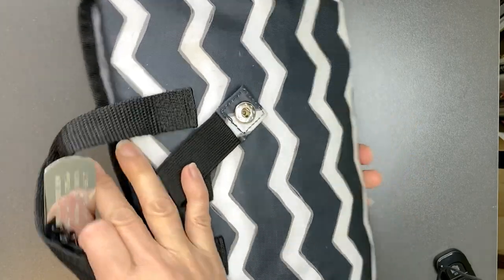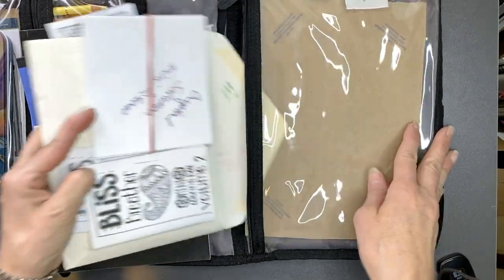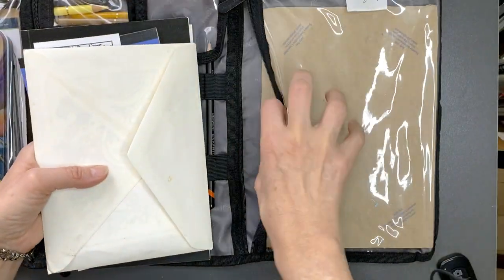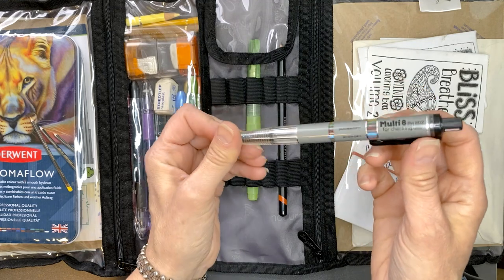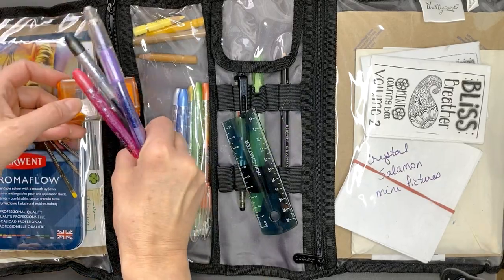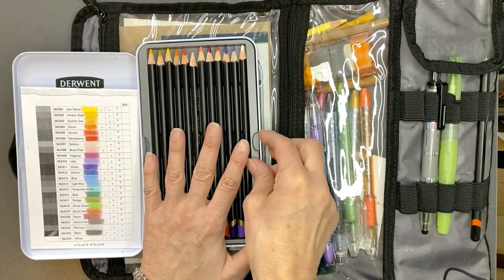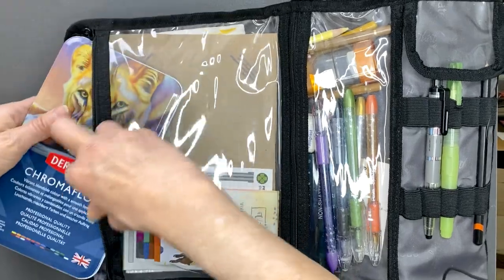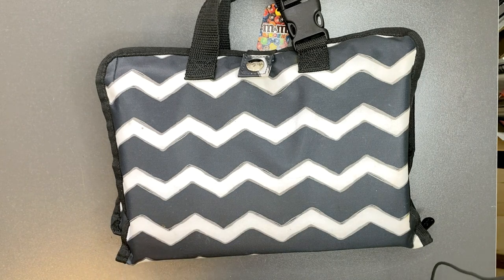What is in my Travel Art / Colouring bag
Being creative on the go is easy when you are packed and ready!  See what I keep in my travel art colouring bag.  Day trips or weekends away I am always not far from my colouring supplies.

Viviva colorsheets (They ship worldwide)